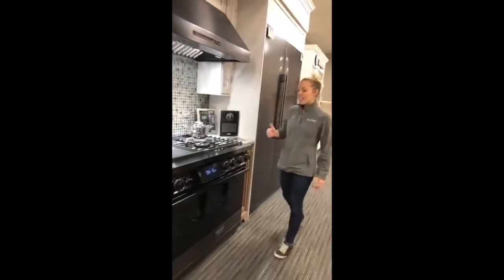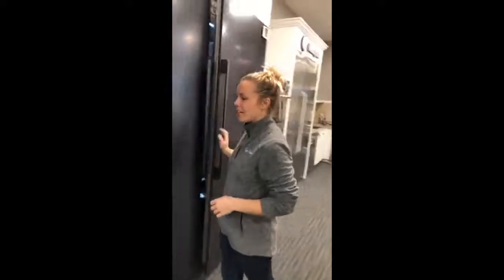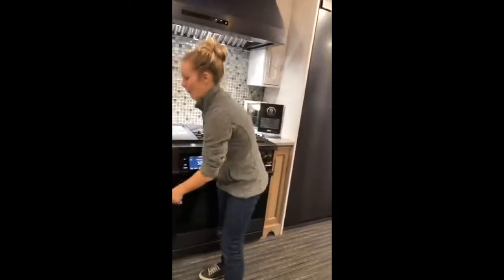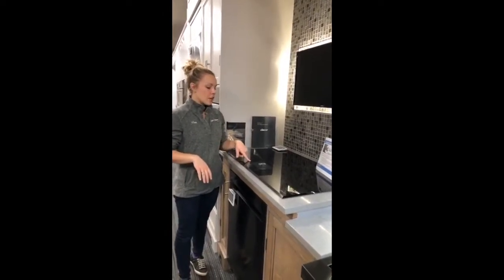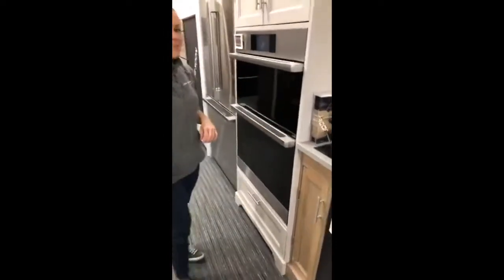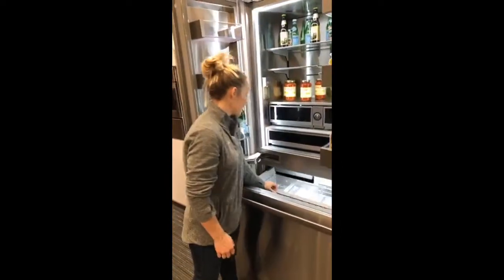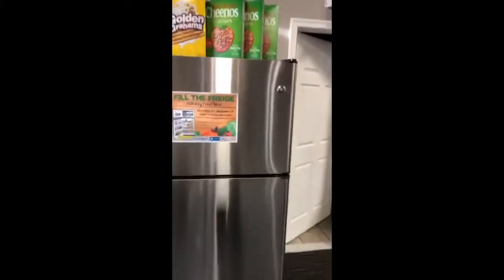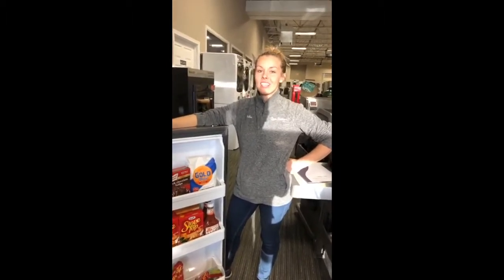Tour Queen Appliance Retail & Wholesale King of Prussia Superstore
- Missy, the owner of Queen Appliance Retail & Wholesale, shares what kitchen trends she put in her kitchen to have her house sell FAST.  Thank You, Missy, for home buying tips for our clients and friends.